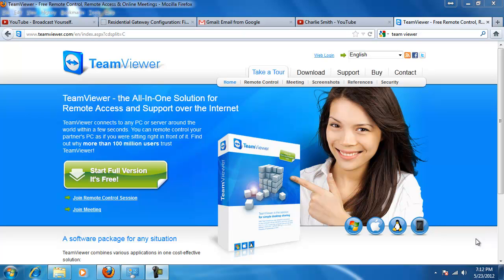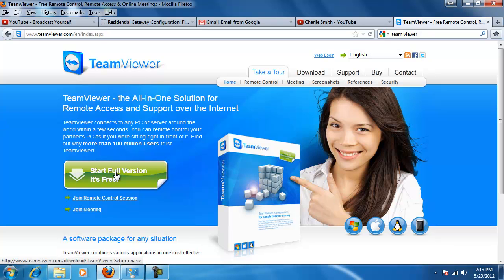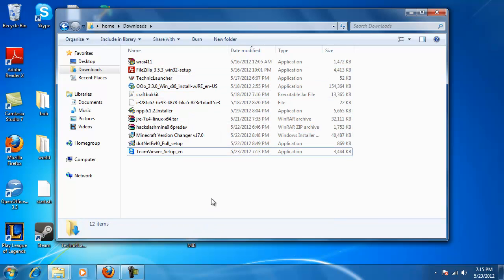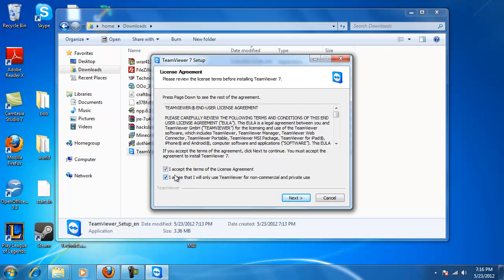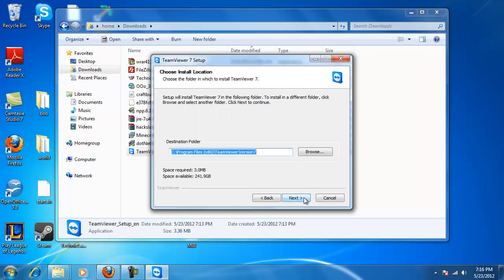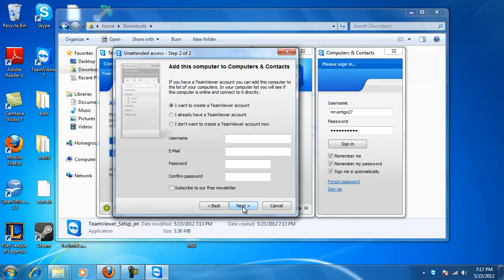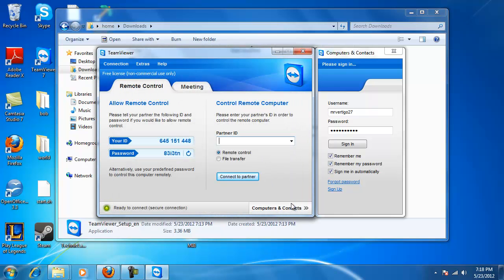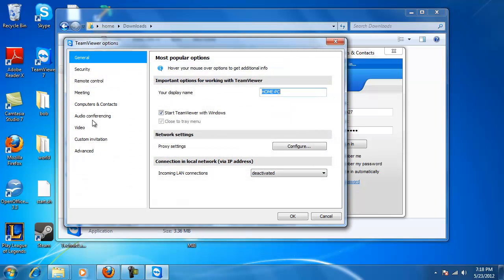How to log on to your friends computers easy!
here we use TeamViewer to access other peoples computers. in this video we go over installation instead of practical use